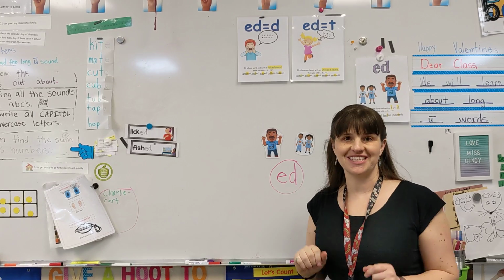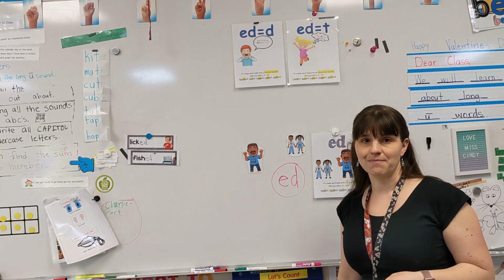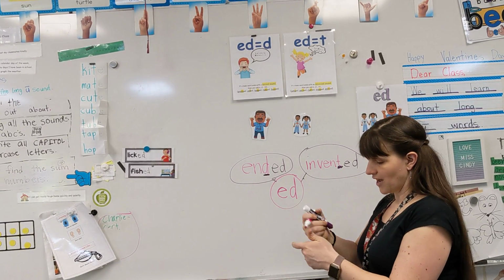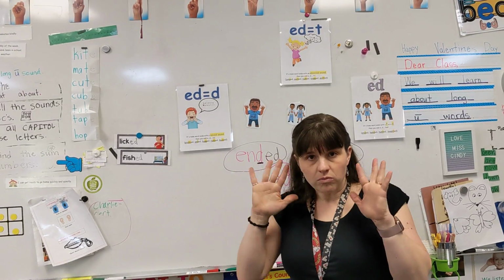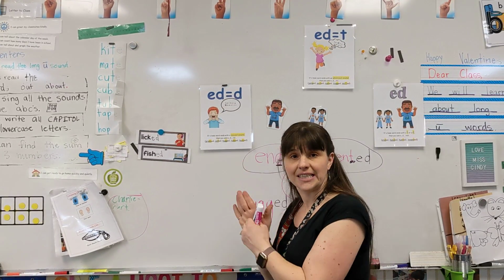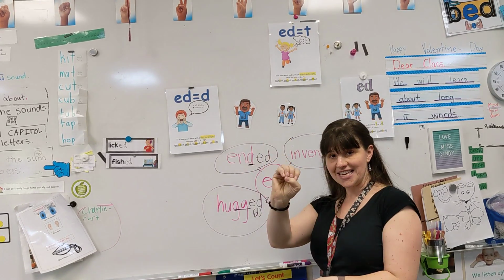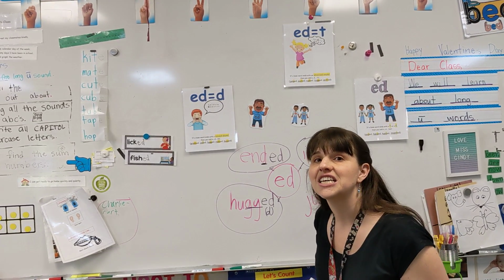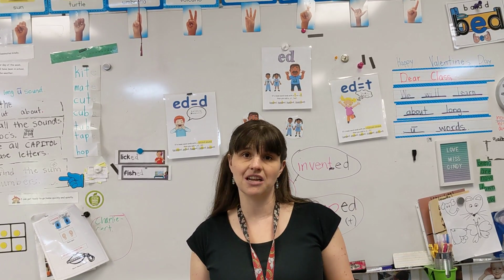ed... Sound Story